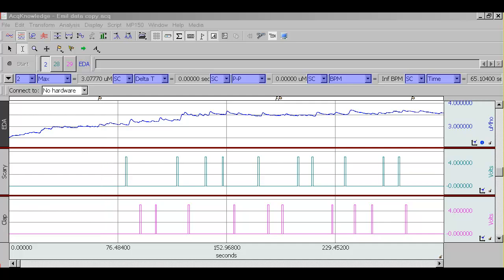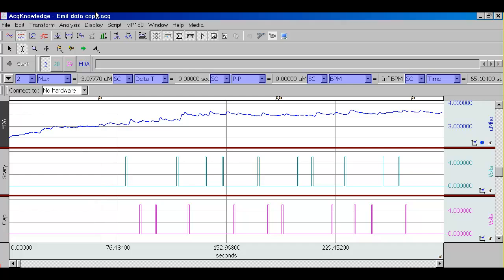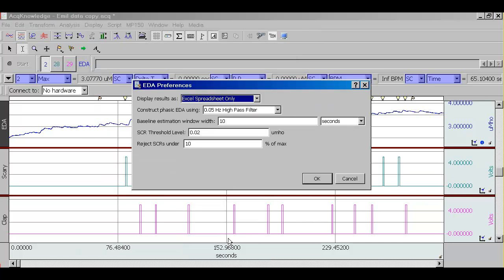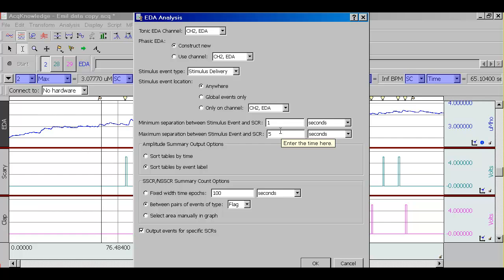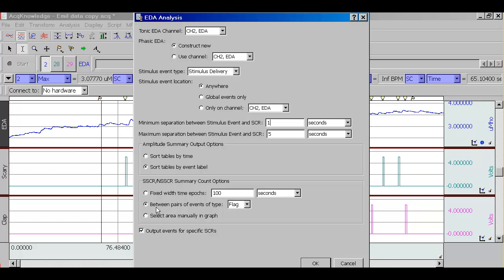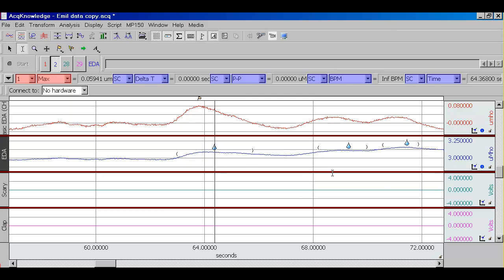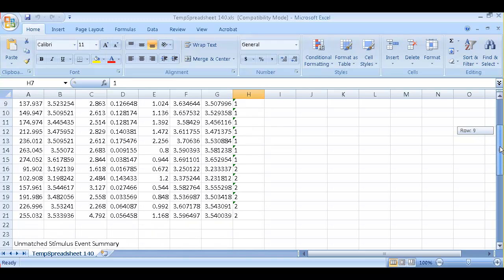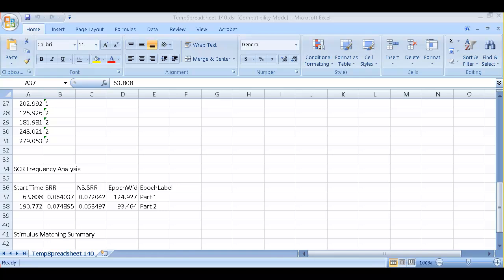EDA - SCR Event Related Analysis | AcqKnowledge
An introduction to event-related EDA (Electrodermal Activity analysis)/ GSR (Galvanic skin response) using AcqKnowledge 4.1.1 and higher.